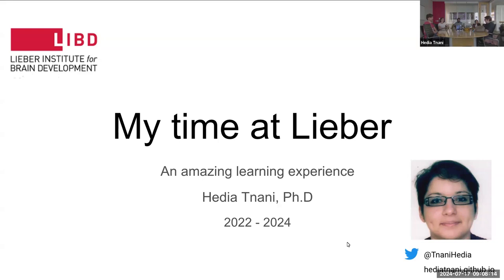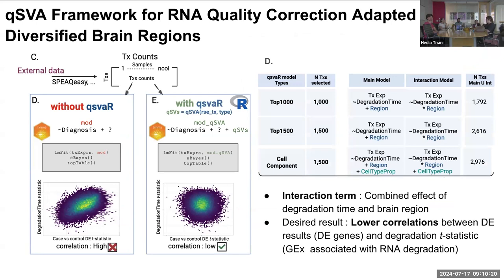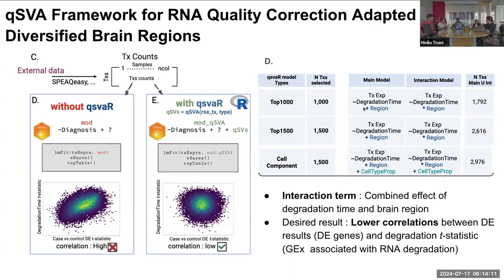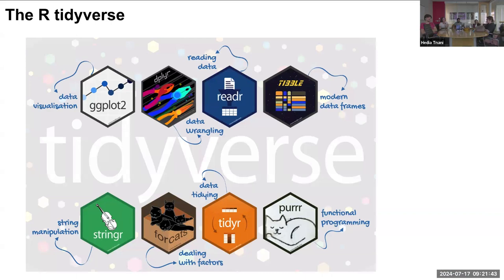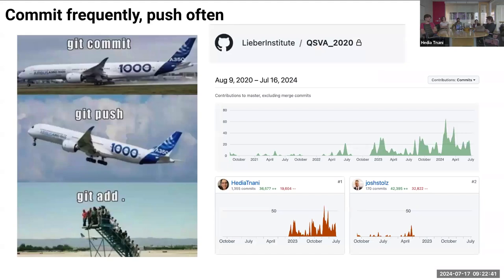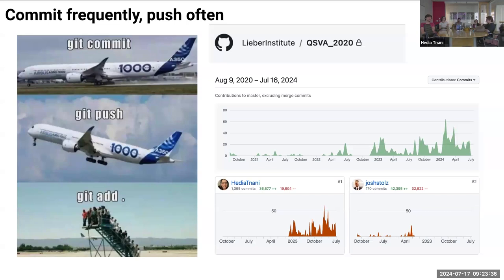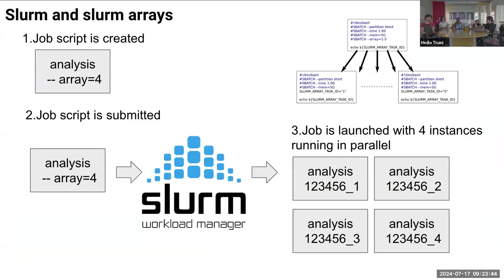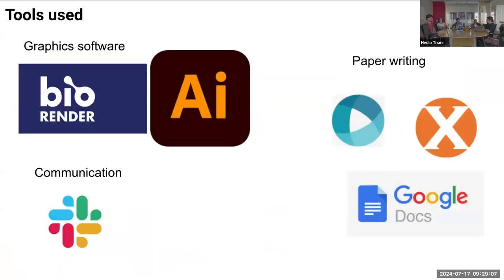[2024-07-17] Hédia Tnani's LIBD experience